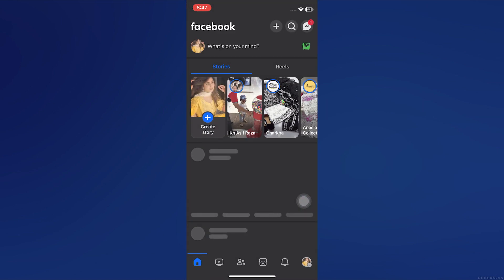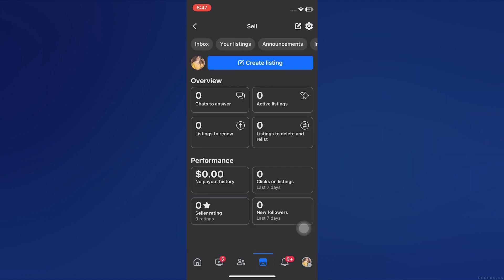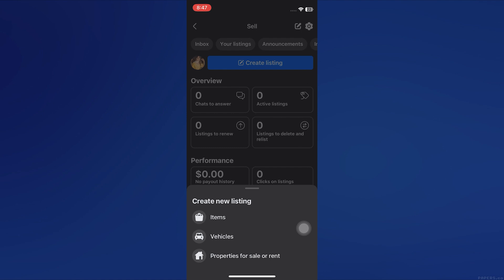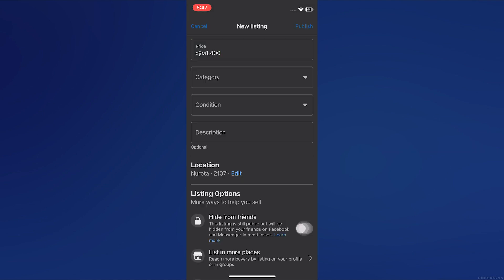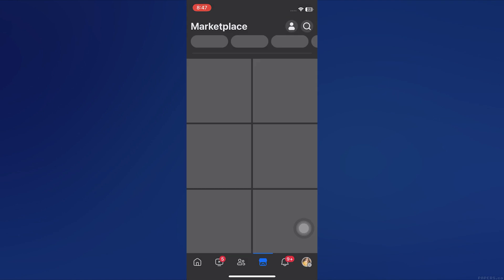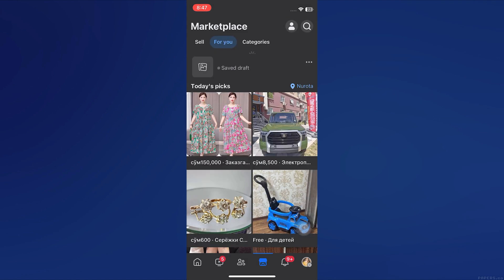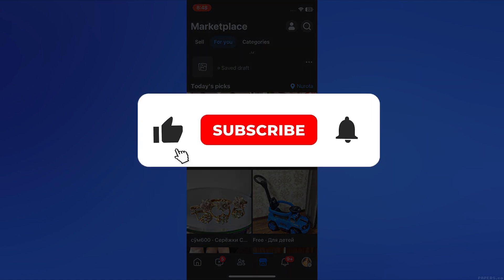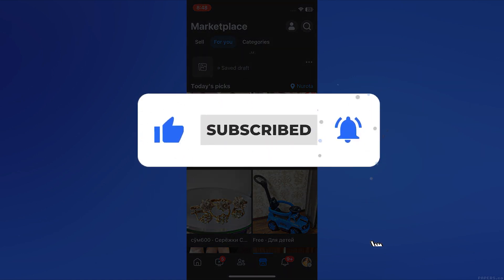How to Change Currency on Facebook Marketplace (2025)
In this video I'll show you How to Change Currency on Facebook Marketplace

▶ How to Order From Taobao to Philippines (2025)